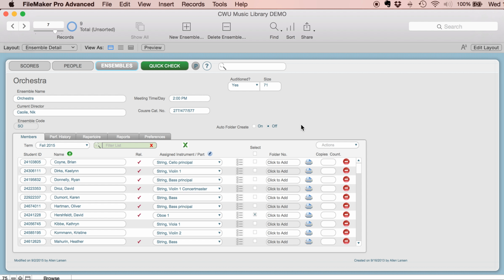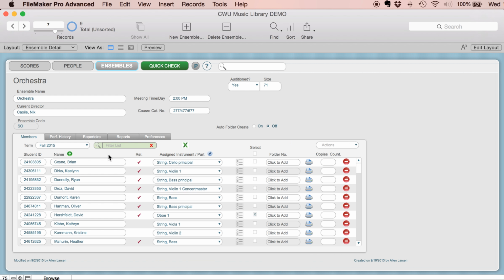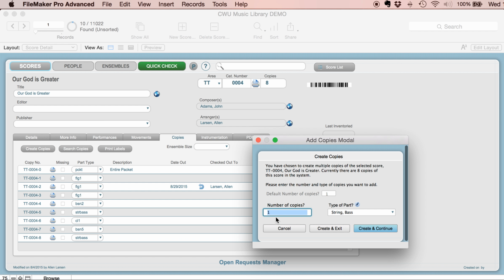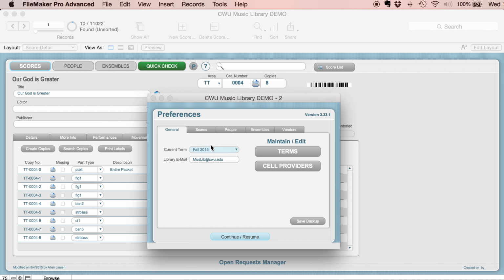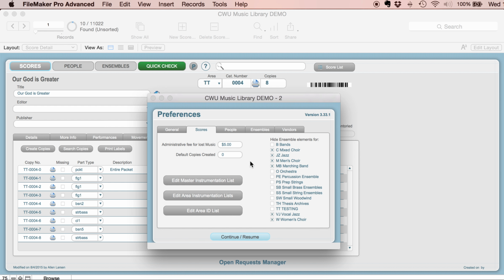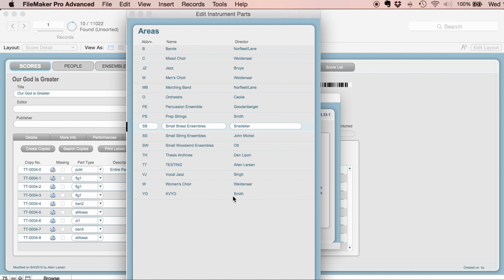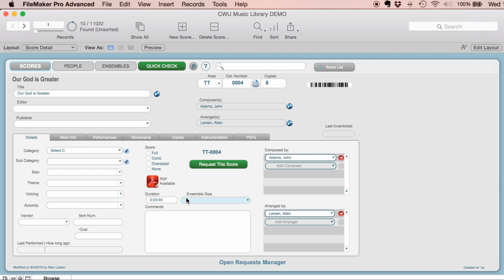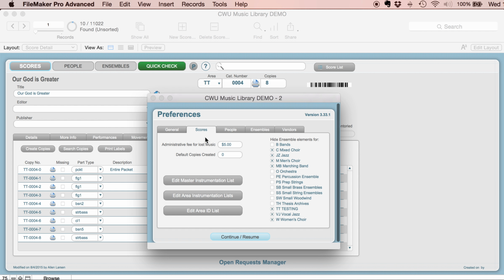CWU Music Library, Preferences, Scores tab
All of the preferences related to scores are the topic of this tutorial.